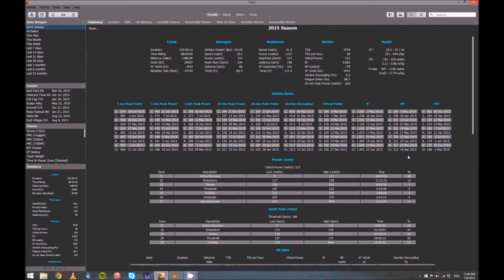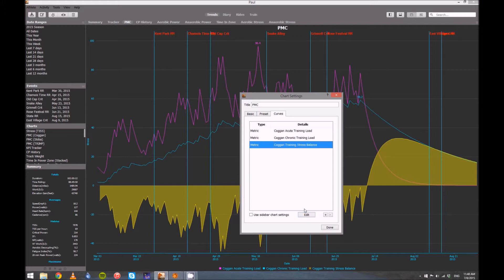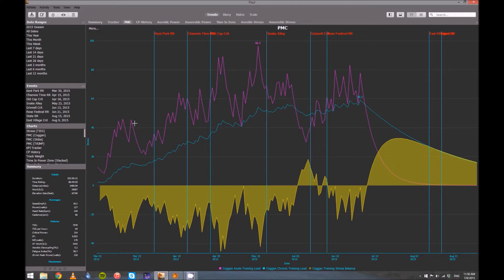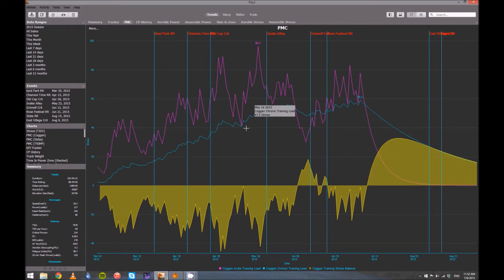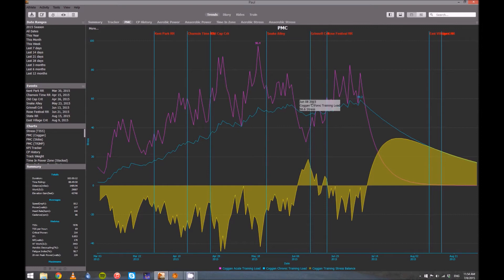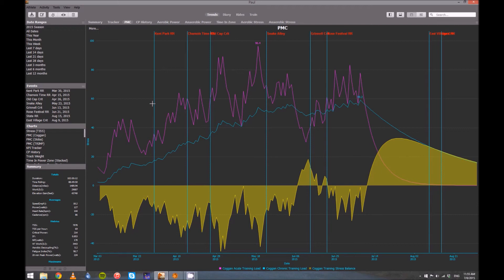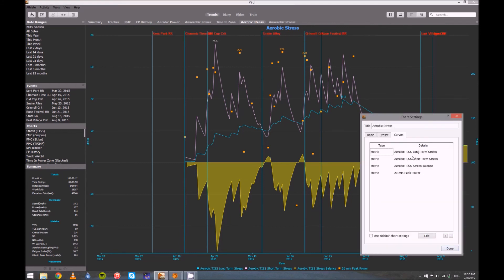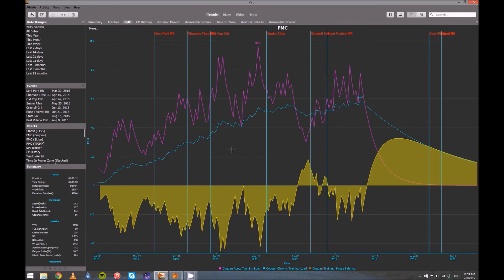Golden Cheetah: Long-Term Analysis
I discuss how to interpret the Performance Manager Chart (PMC) in Golden Cheetah to see how your training is trending. I also discuss some other charts you can look at to get more detailed information.